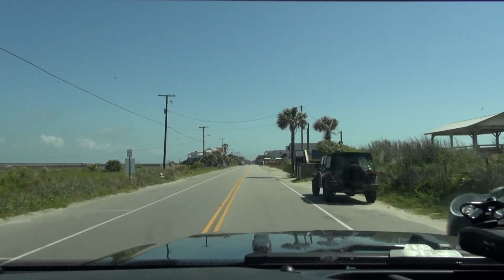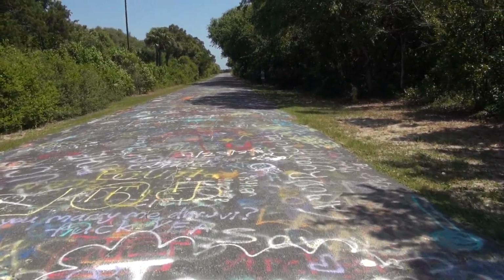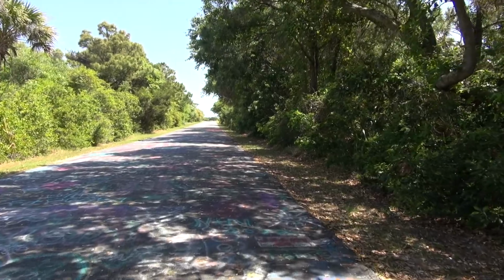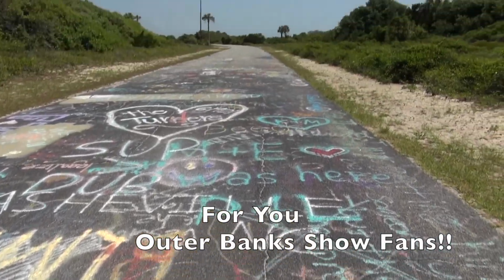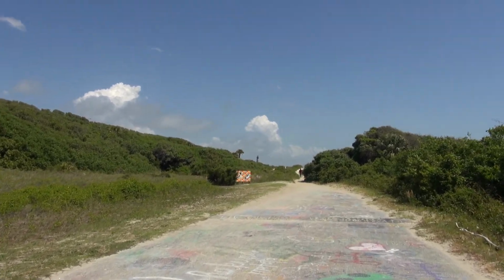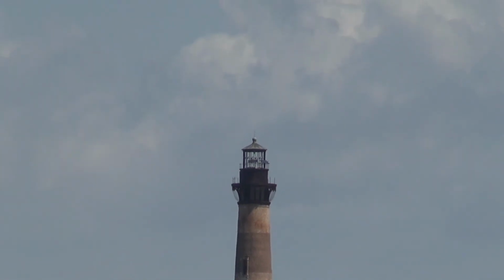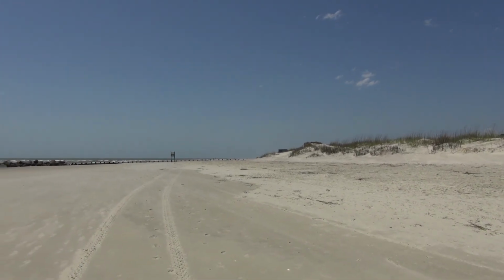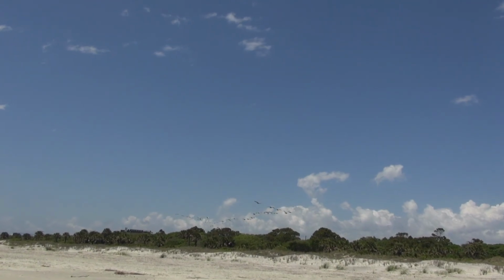Folly Beach South Carolina Charleston Drone Footage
If you want to participate in this history effort click this